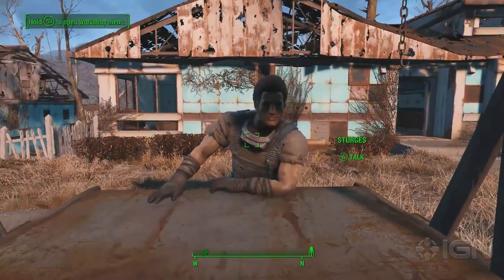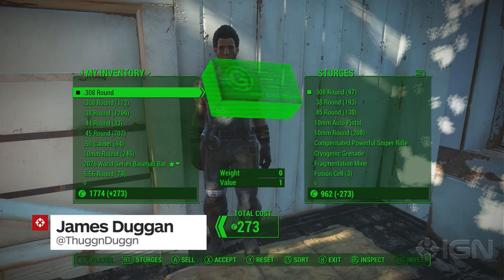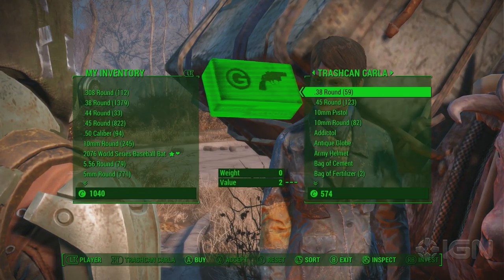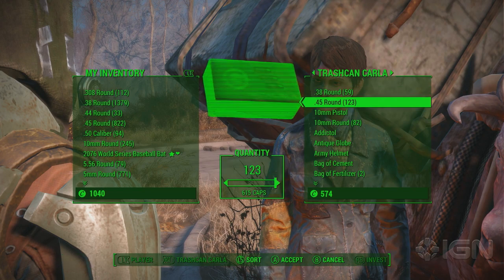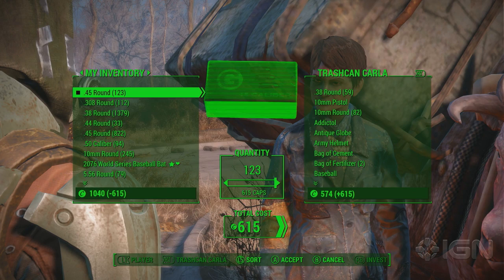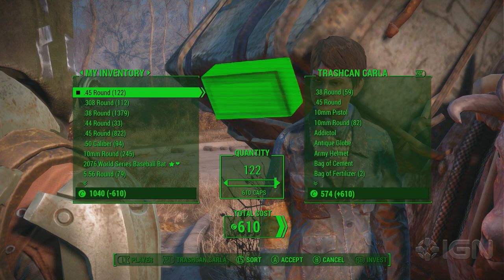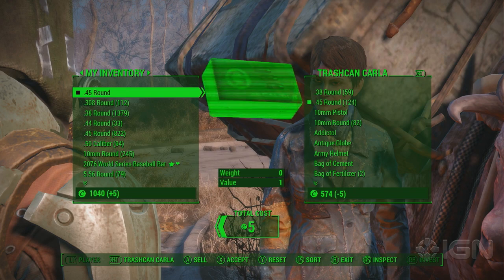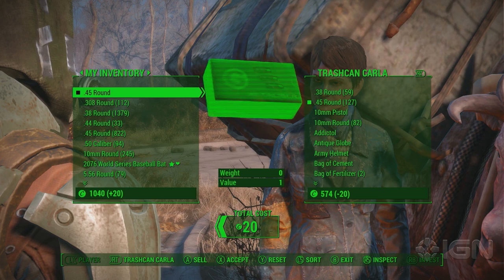Fallout 4: Infinite Bottle Cap Glitch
Here's how to score yourself an infinite supply of bottle caps in Fallout 4!